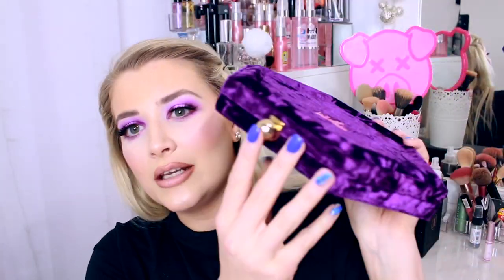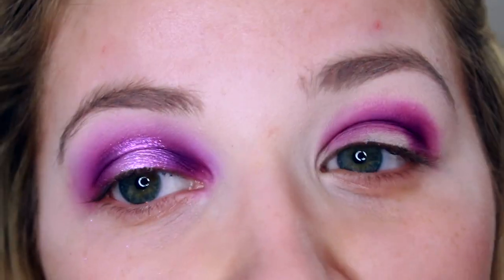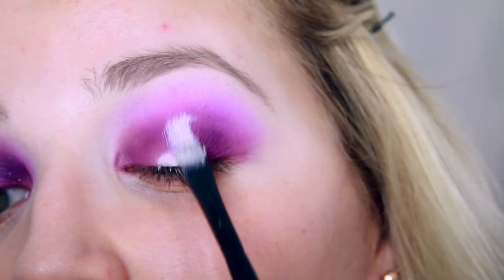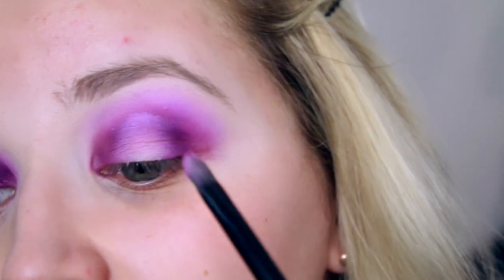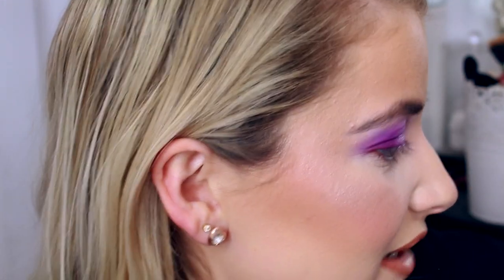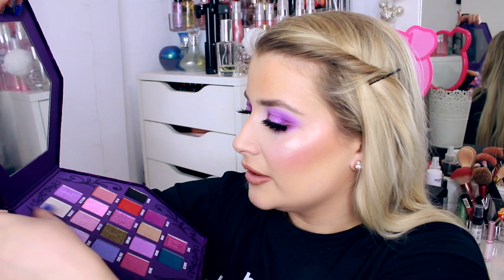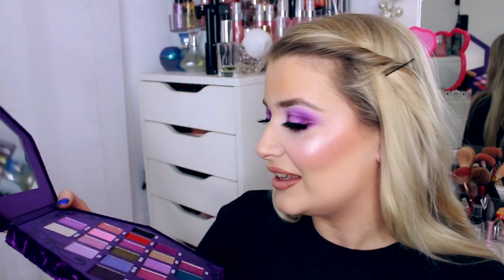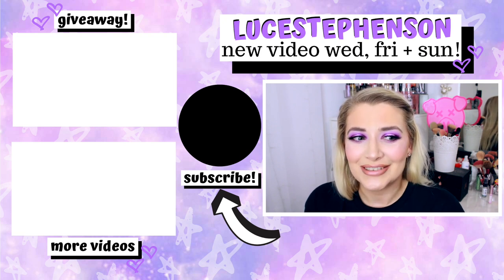TESTING JEFFREE STAR BLOOD LUST PALETTE!! REVIEW + TUTORIAL!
Hiii! I'm Lucy Stephenson MSc BSc (fancy or what?). I upload Wednesdays, Fridays and Sundays at 6pm BST (aka UK time!) here on my channel and I make videos about all things beauty, lifestyle and fashion and show you the REALISTIC side of my life and being a SmallYouTuber whilst building a career in Psychology too!